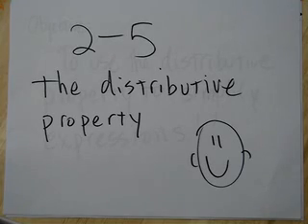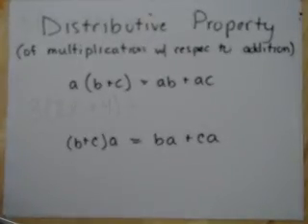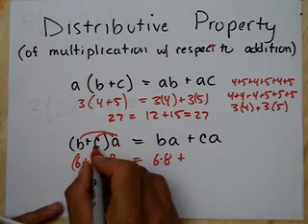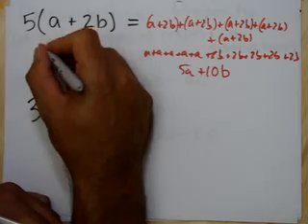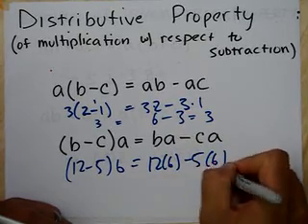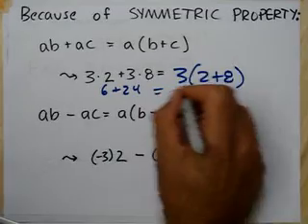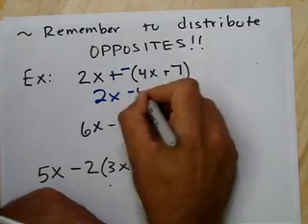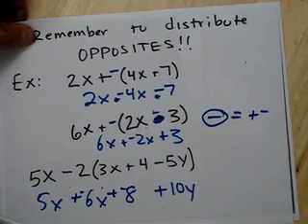2-5 Distributive Property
Distribute?
Sure...